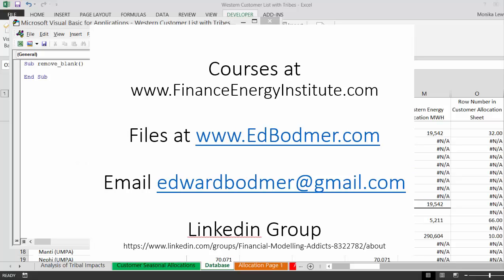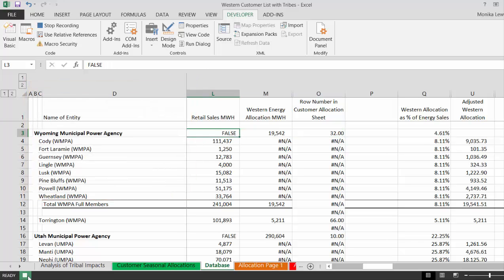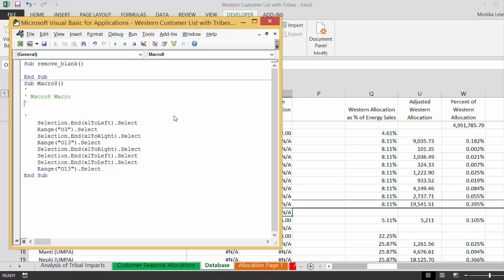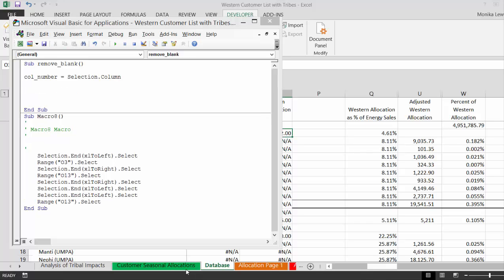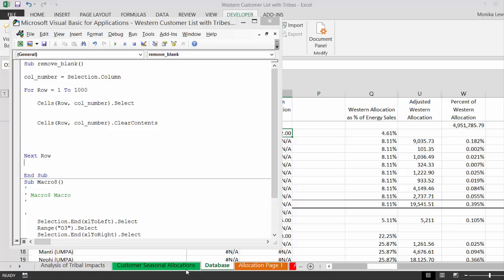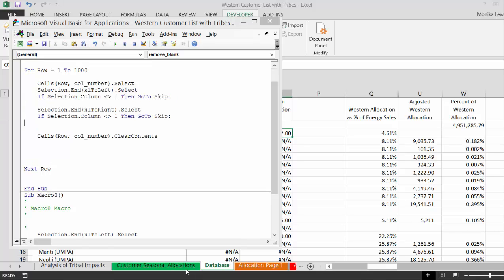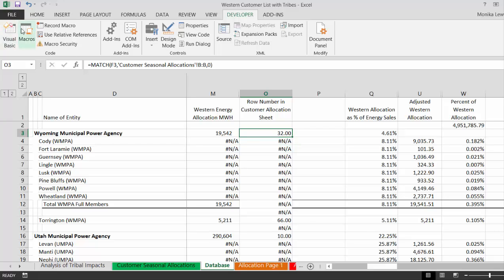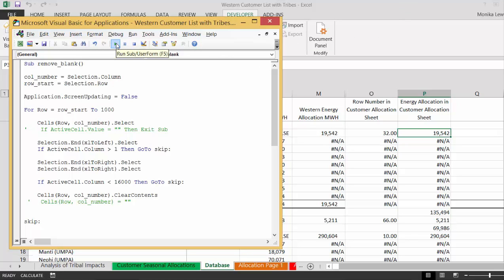Clearing Rows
Shows how to clear rows that have all zeros when using the SUMIF function to roll-up data into an annual or quarterly model. Uses macro that works through rows and columns